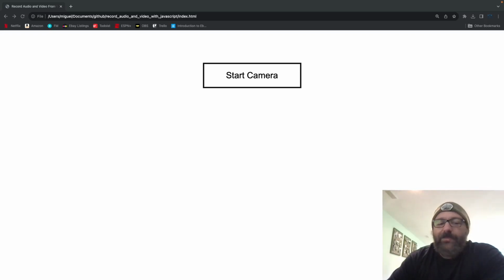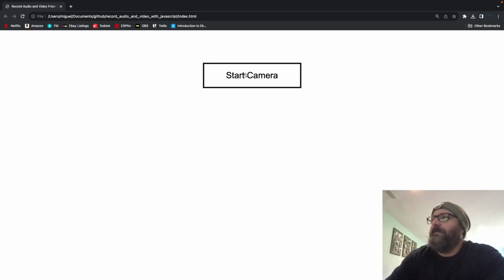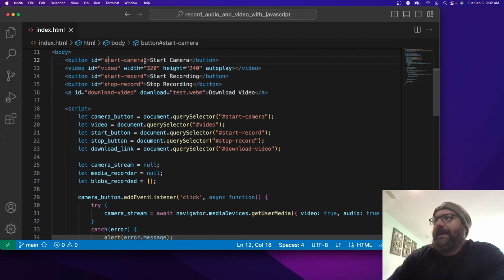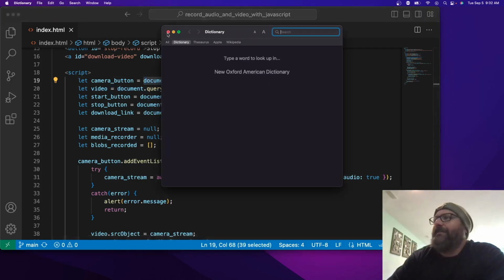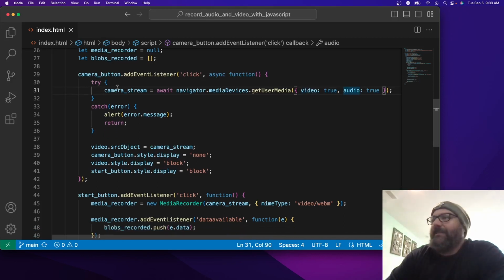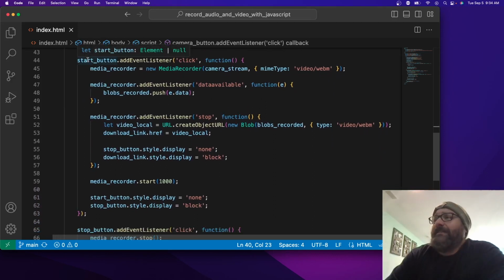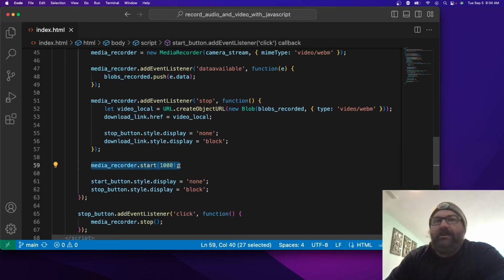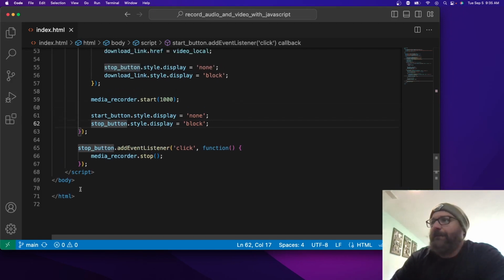Record Audio and Video From a Webcam Using Javascript - Coding With Miguel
Learn how to record audio and video from a webcam using JavaScript without a server needed in this simple script.

You can clone the repo, or download the code to start recording video and audio in your browser right away.

There is not a ton of code here for you to go through. You can get the code from the GitHub link above. This video is the explanation of the code behind this application that will allow you to have users record this video and audio in the browser themselves.

Welcome to Coding With Miguel. I am Miguel. I have been coding for over 25 years, and I want to help you level up your coding skills.

You can find out more about this video, and others, where I like to post about coding and engineering leadership ramblings.

to schedule a mentorship session with me. I have been in the software and data engineering spaces for 25+ years, and would love to level up your coding and leadership skills.